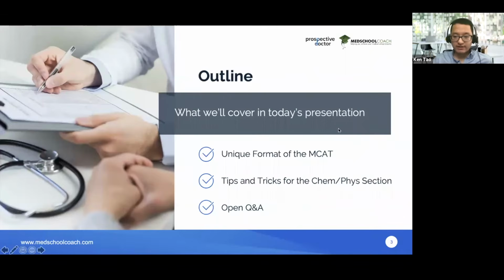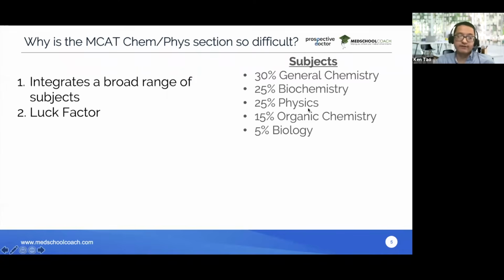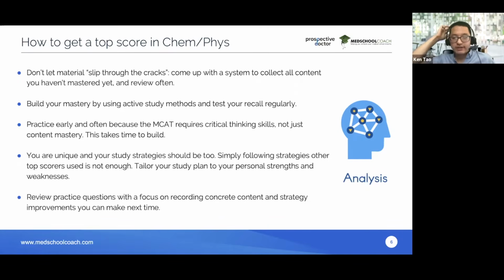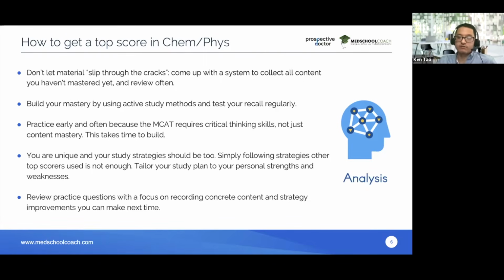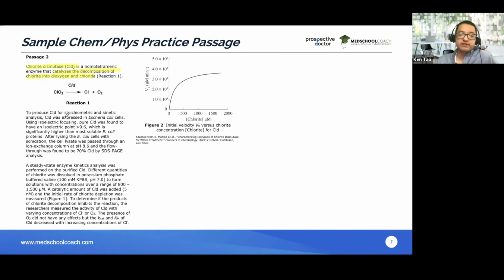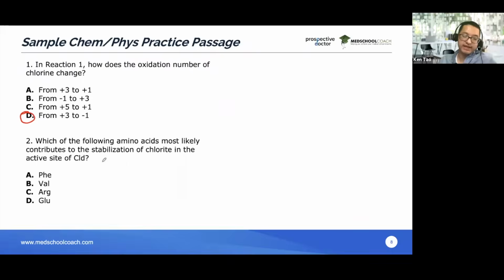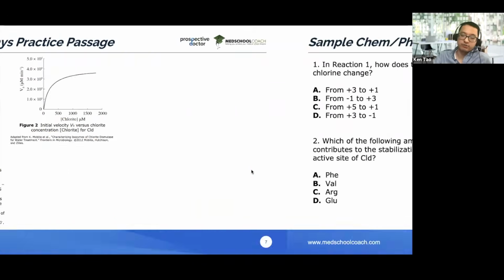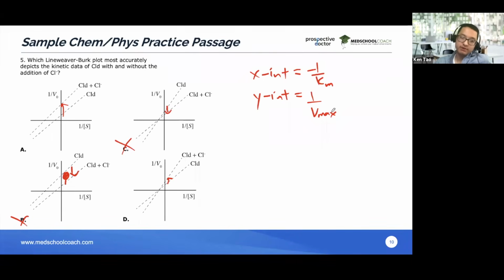How to Crush the MCAT Chem:Phys Section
MedSchoolCoach hosted office hours with MCAT expert, Ken Tao. Join him to learn strategies and tips for the MCAT Chem/Phys section. In this presentation you will:

 - Get an overview of the MCAT exam.
 - Learn how to get a top score in Chem/Phys.
 - Get a look at a sample Chem/Phys Passage.
 - Walkthrough practice questions with Ken.

To be invited to future sessions like this one, be sure to download and install the app!